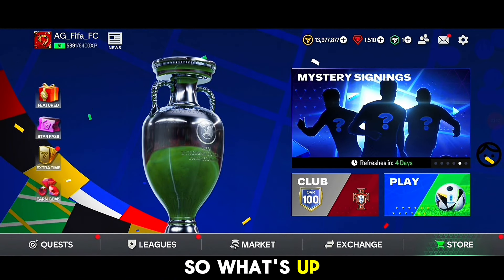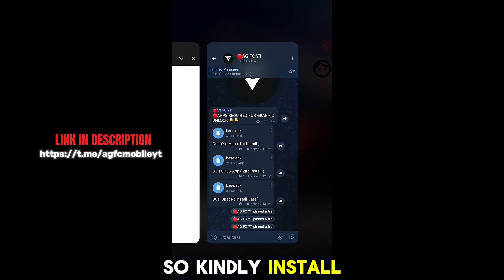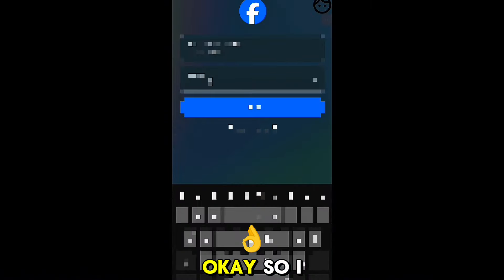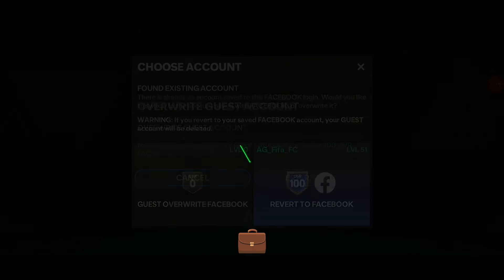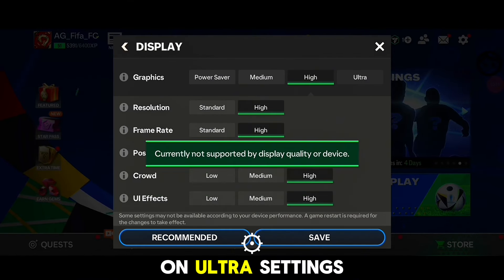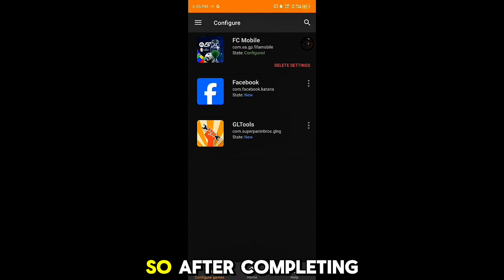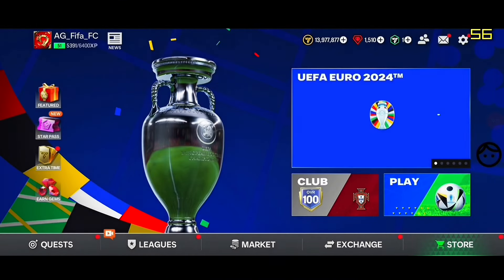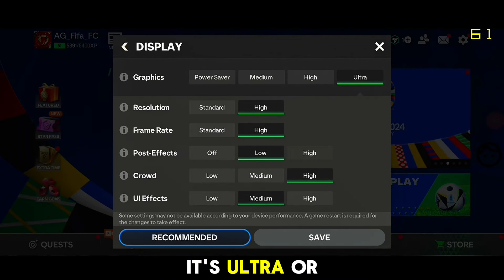🔴EAFC Mobile 60FPS Unlock 🔥100% 60fps✅ | 🚫No Root |🌟EASY METHOD🌟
🔴In this Video I have shown How to Unlock Graphics option for Every Device on EAFC mobile
I Hope this will work on everyones device if having problem in installing comment your issue , For apps Join Telegram , link pinned in comments

🔴MORE HELPFUL FIFAMOBILE
Videos👇👇👇👇

🔵TOPICS COVERED :-

rashford fc mobile, ea fc mobile ronaldo, fc mobile al nassr, kaka fc mobile, fifa mobile hack, best gk in ea fc mobile, fc 24 mobile high graphics, fc mobile new event, fifa mobile 24, как сделать 60 фпс в фифа мобайл, fc mobile market, fifa mobile